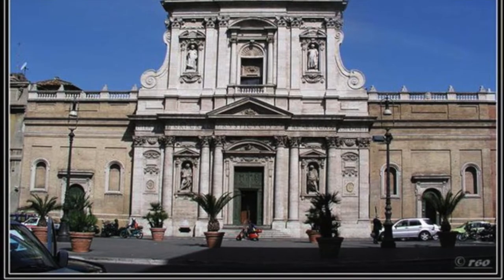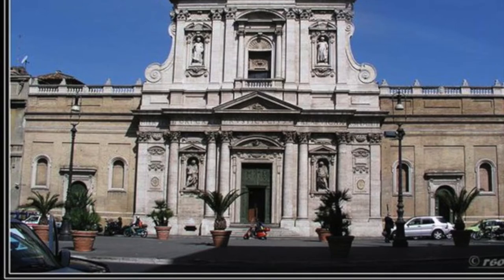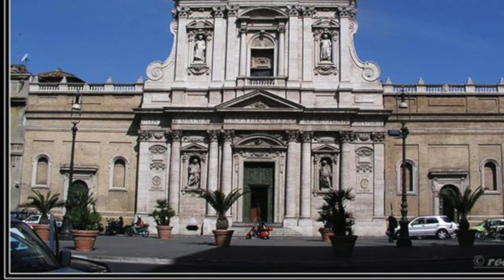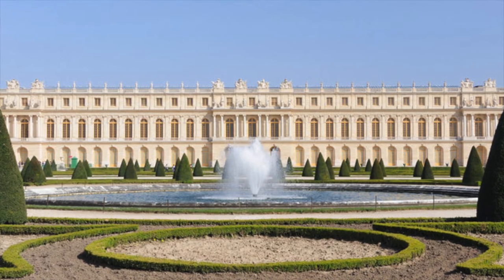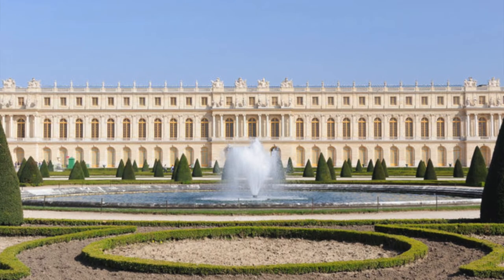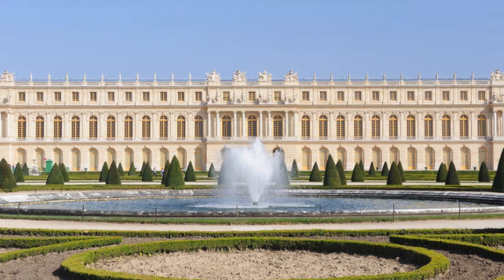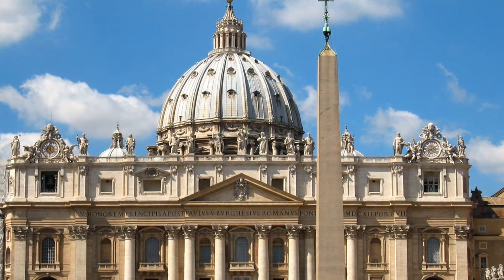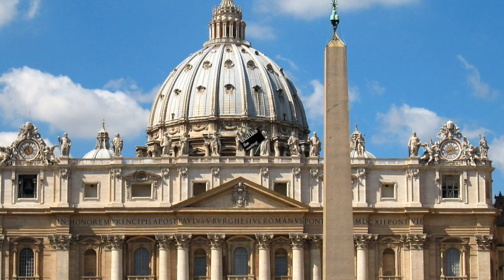Baroque Architecture Project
This is an ARCH 250 group project for Dr. Campagnol.